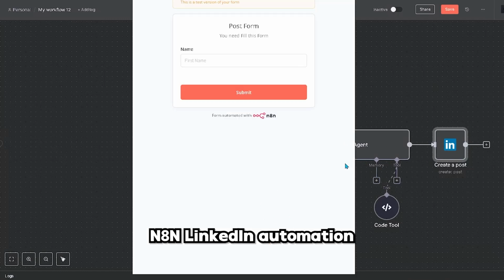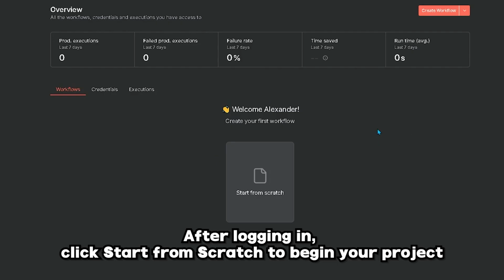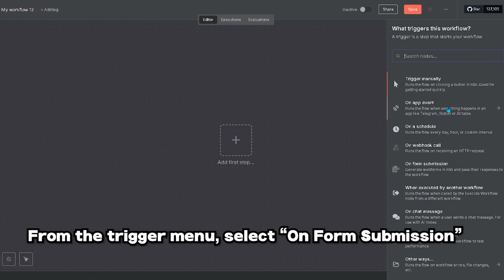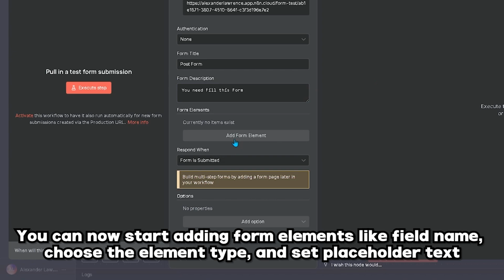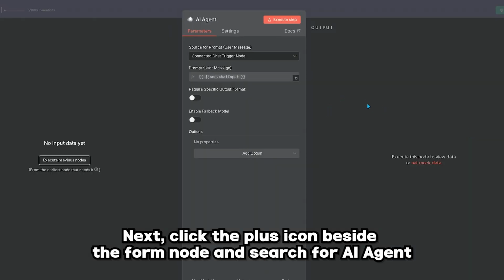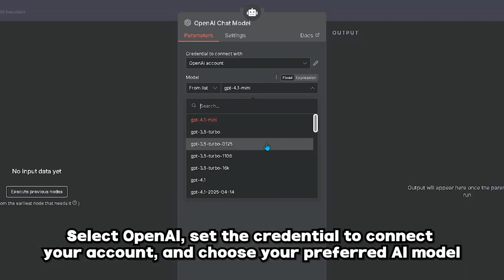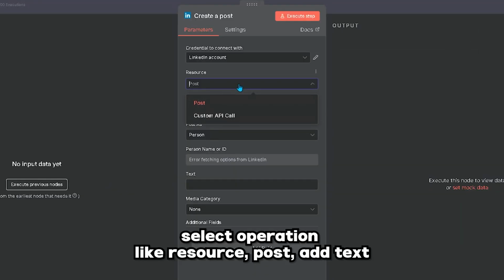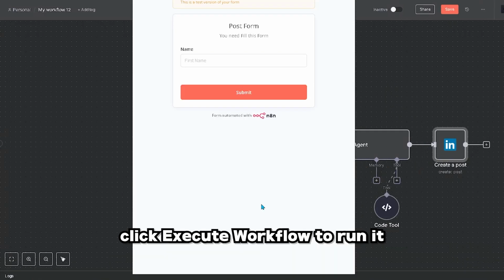N8N Linkedin Automation (FREE) | 𝟮𝟬𝟮𝟲 | BEST FULL GUIDE | NO Yapping, To The Point | FAST & EASY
No Copyright Vlog Music for Videos